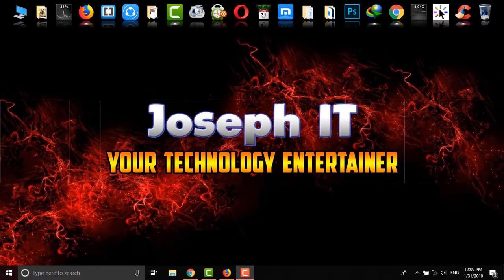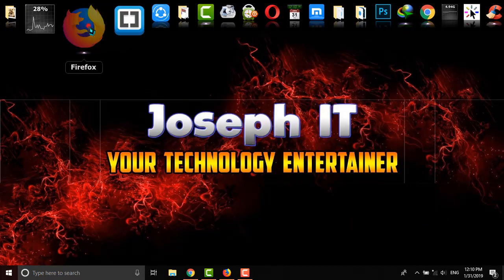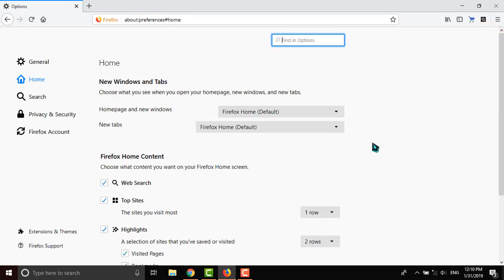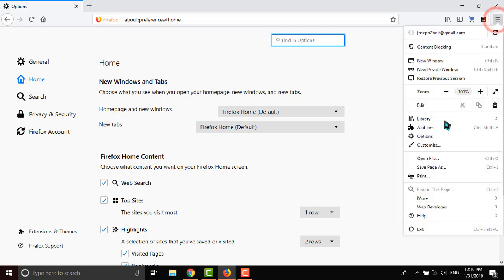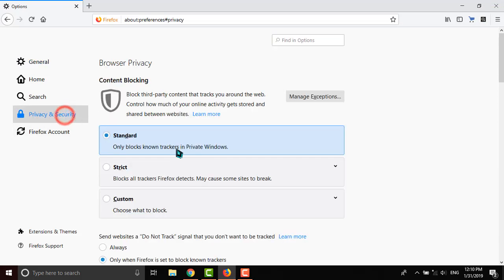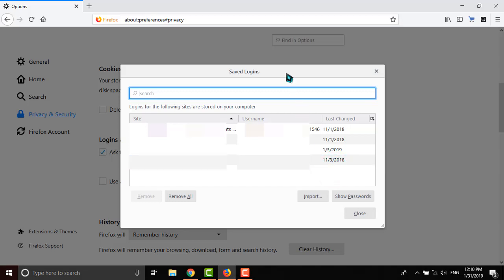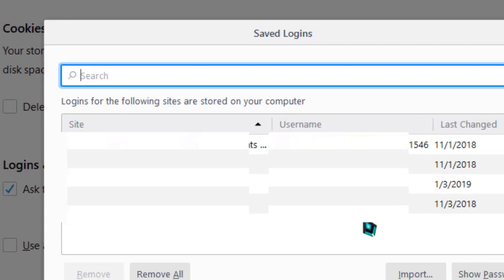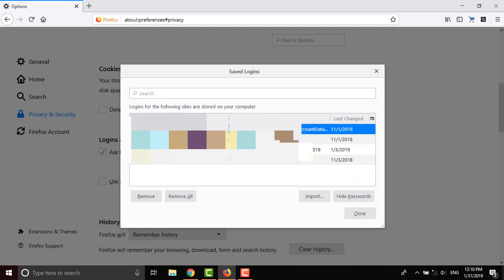How to see saved Password in Mozilla Firefox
Hi there !!!
In this video tutorial of "How to see saved Password in Mozilla Firefox" you will be able to watch the way of getting Mozilla Firefox browser saved passwords easily. Now this video will work as a firefox password manager for you !!!

The video on view saved passwords on Mozilla Firefox is surely to help not only quickly but also elaborately on stored passwords in Firefox browsers. It is too easy that any person with less knowledge of technology can find the password out.

We always try to make our video tutorial shorter and how to see saved password in firefox browser is too short to for the viewers and subscribers of Joseph IT. It is also in How to playlist of the channel and there are also many other videos too for you to be entertained and to enjoy about technology.